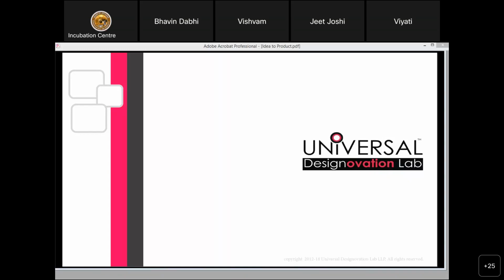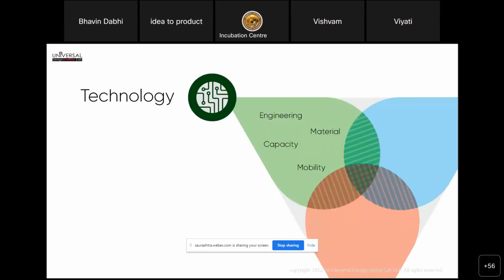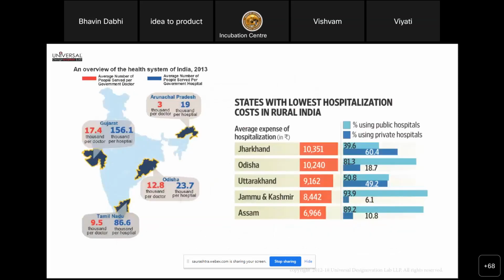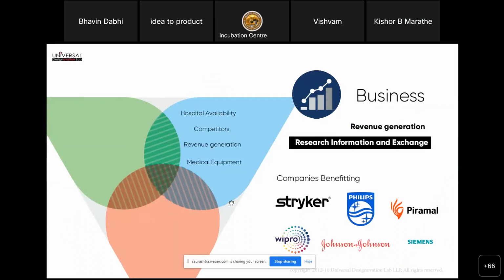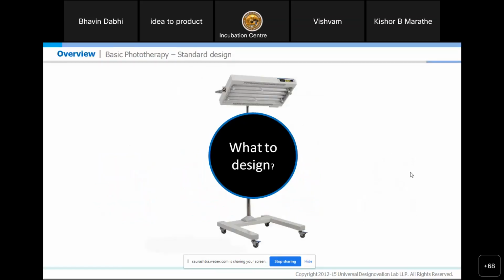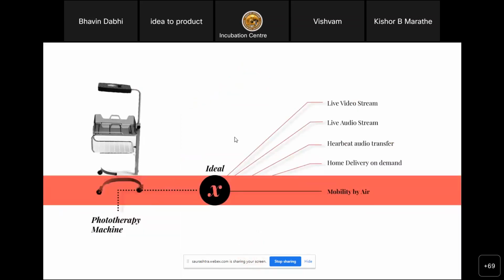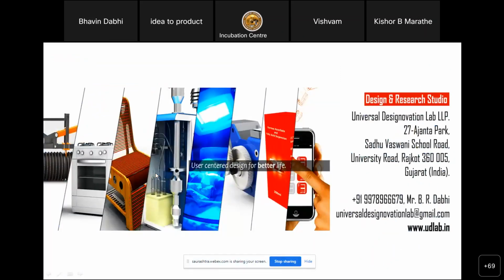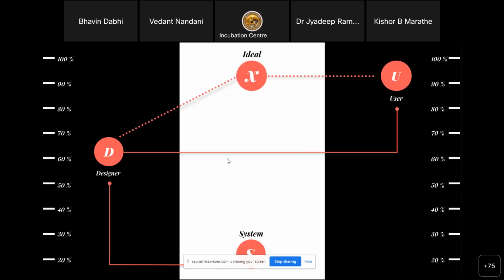Idea to Product| Mr. Bhavin Dabhi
Saurashtra University is Organizing Impact Lecture Series with support of Ministry of Education, Government of India. The objective of Impact Lecture Session is to support students from hilly/rural/backward regions or 3rd tier cities by organizing impact lectures to establish a strong connection with the innovation and startup ecosystem enablers at the state and national levels.